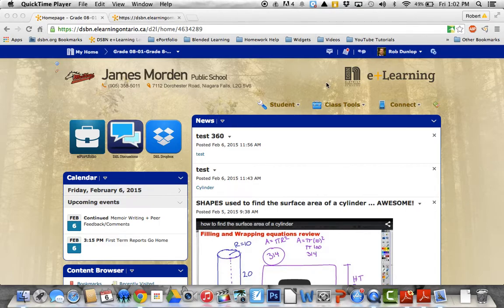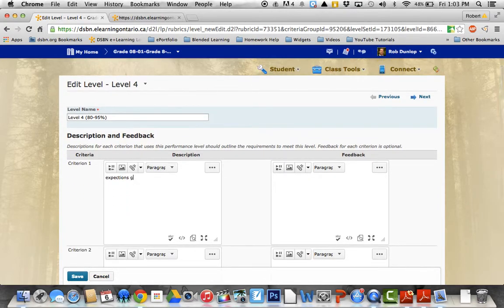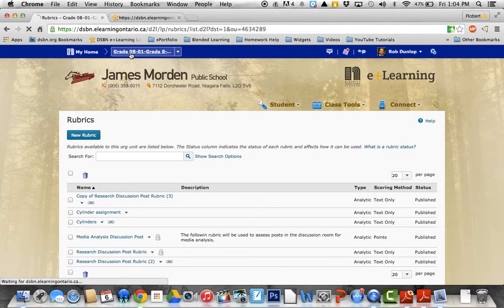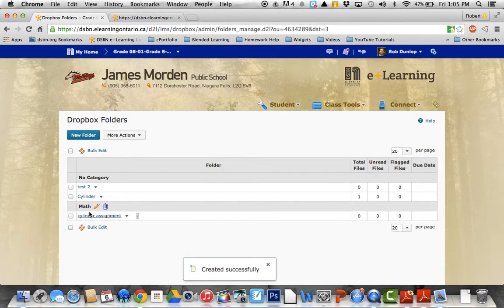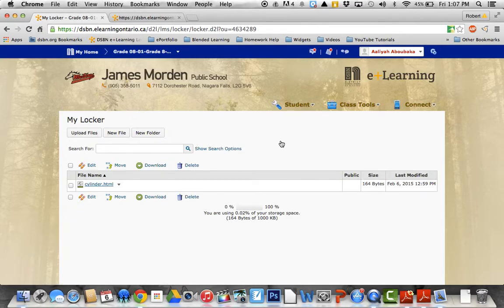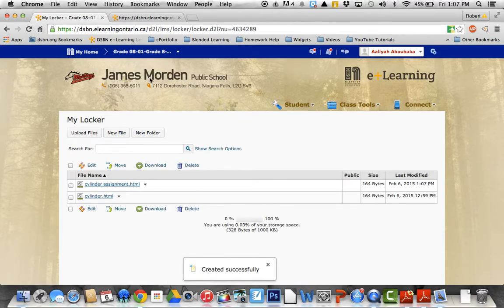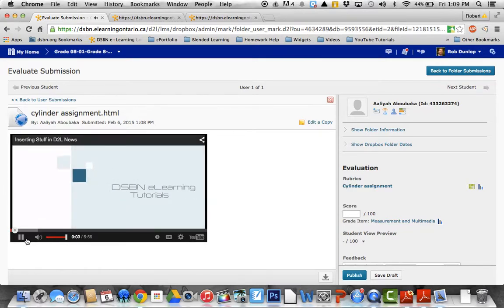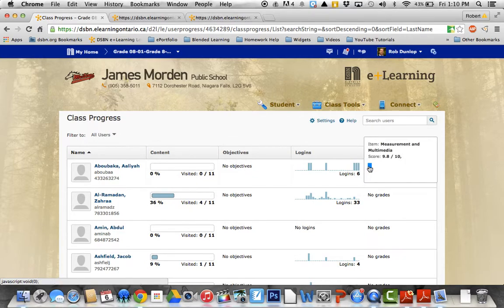submitting youtube to dropbox with rubric